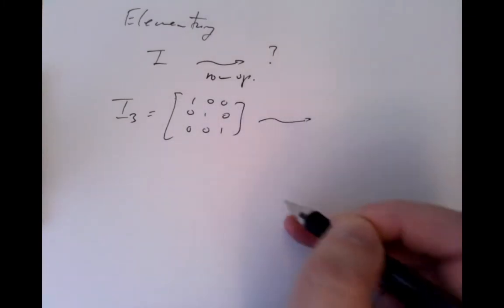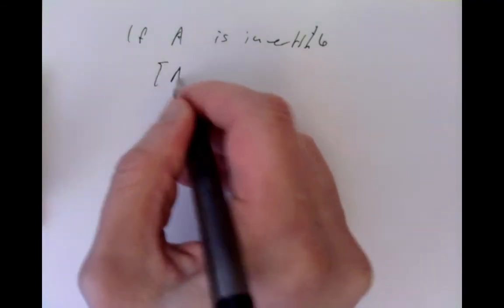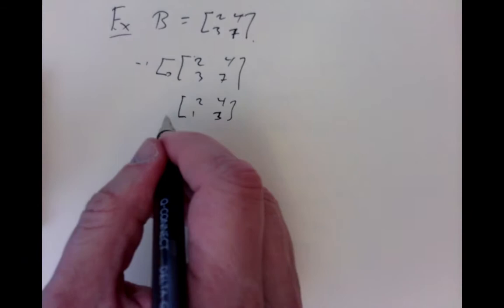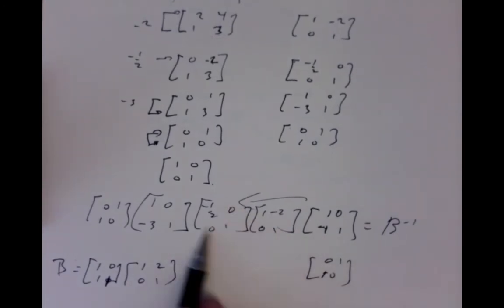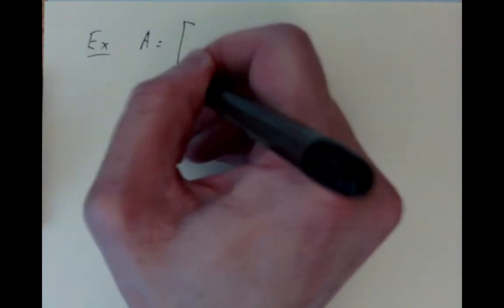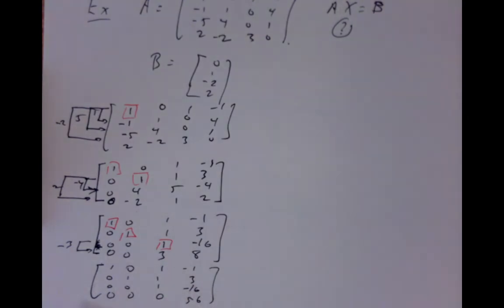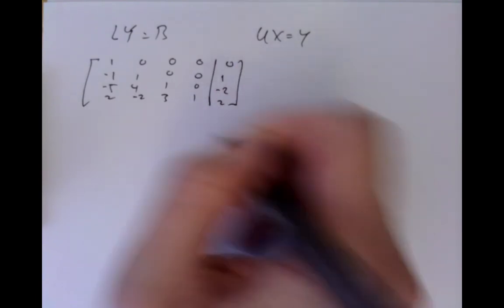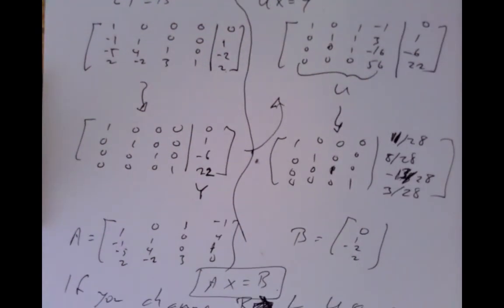lecture 17 2021 01 21 13 17 56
The 17th lecture for MA1012 at University College Cork.